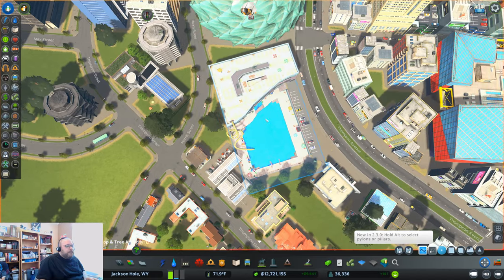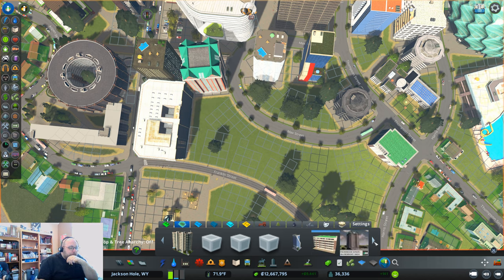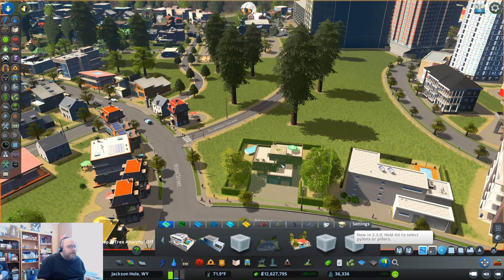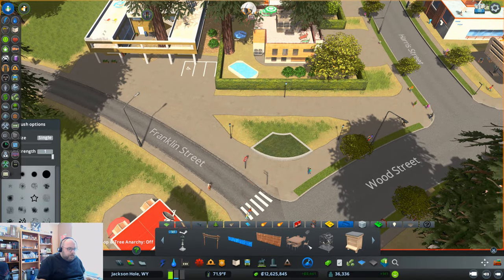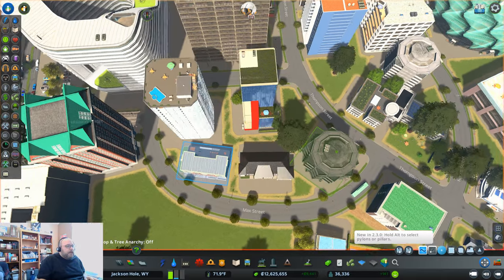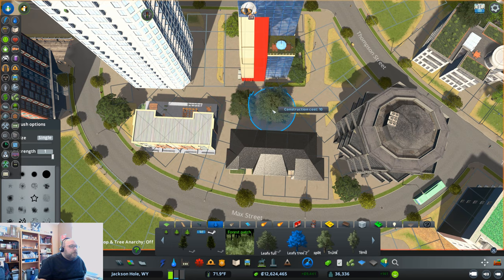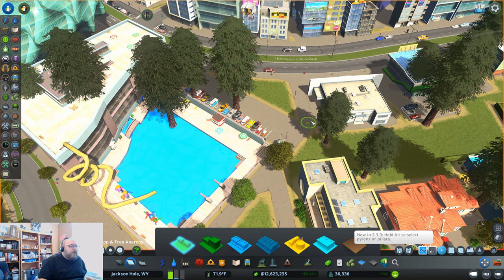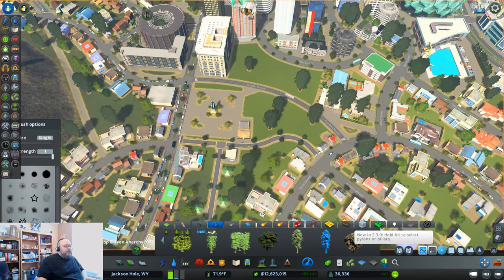015 RICO mid-rise transition cont. | Let's Play Cities: Skylines Jackson Hole, WY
015 Let's Play Cities: Skylines Jackson Hole, WY.  I continue to detail out the transition area between my Old Town commercial and the first suburban neighborhoods.